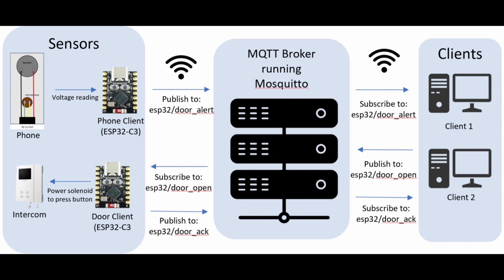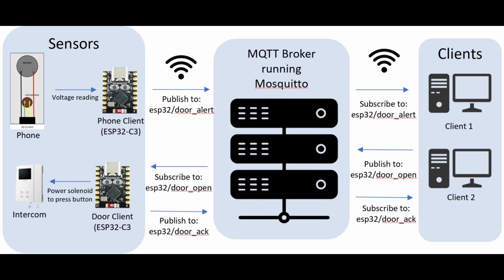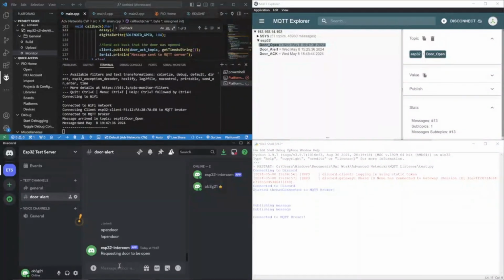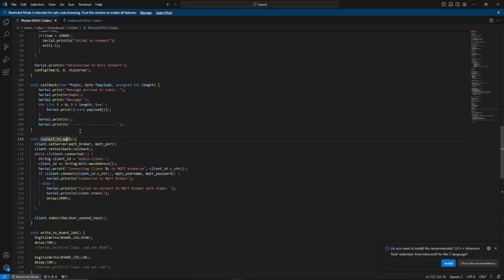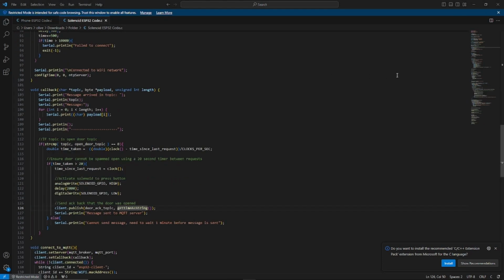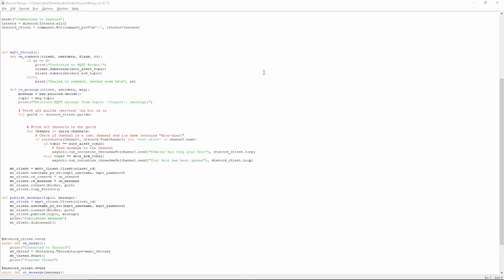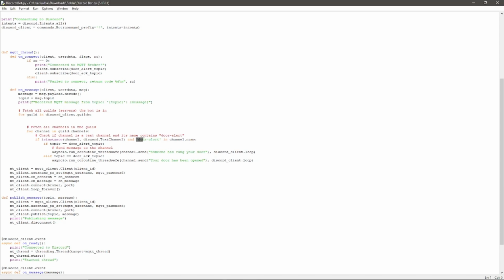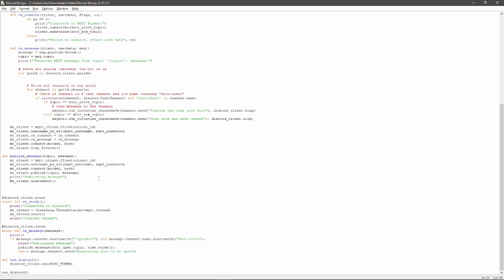ESP32 Videx Intercom Smart Alert